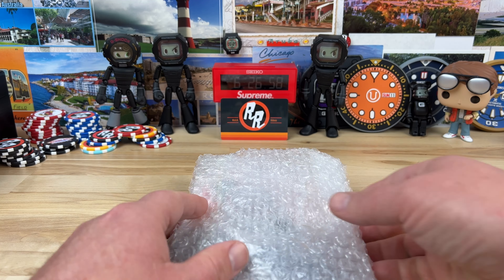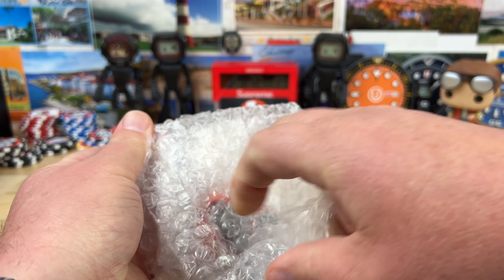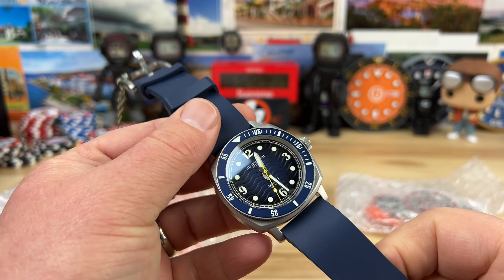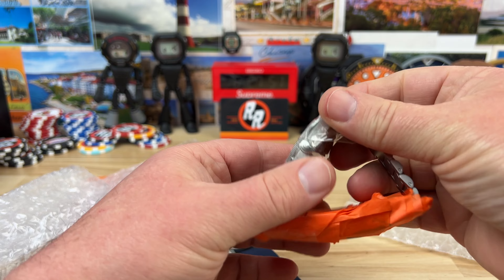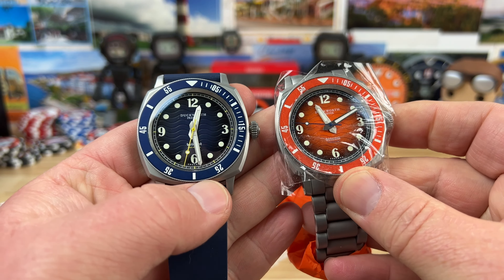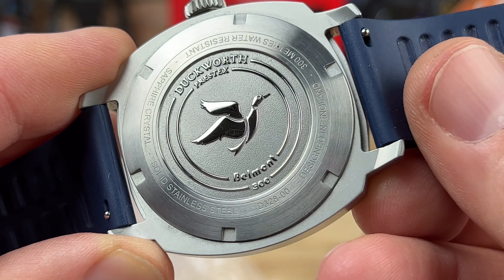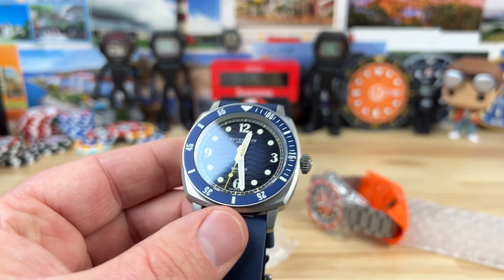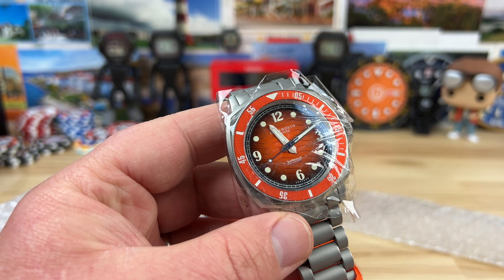Unboxing Duckworth Belmont